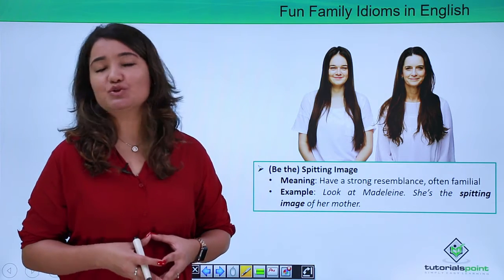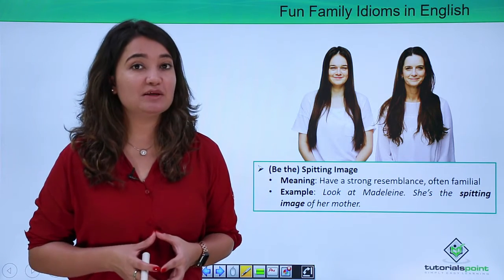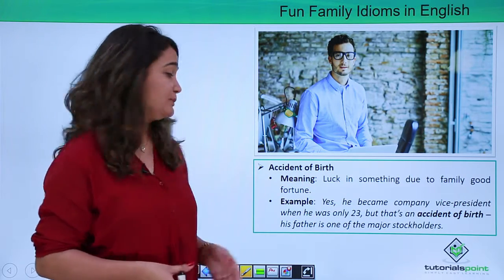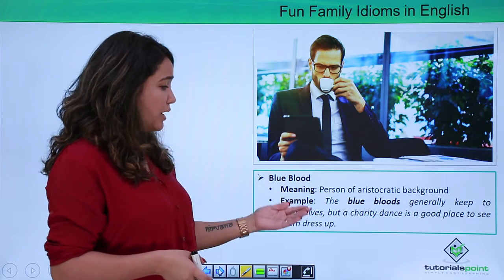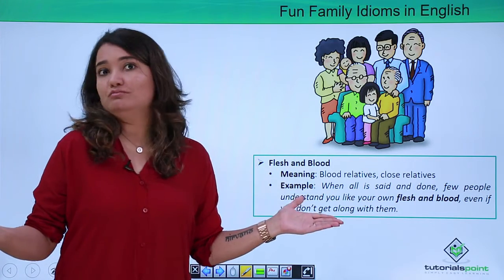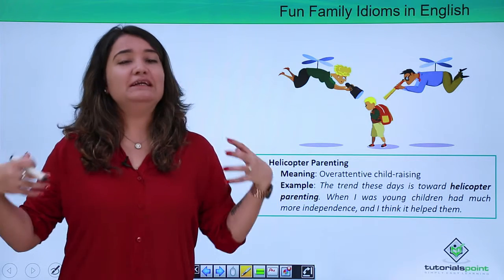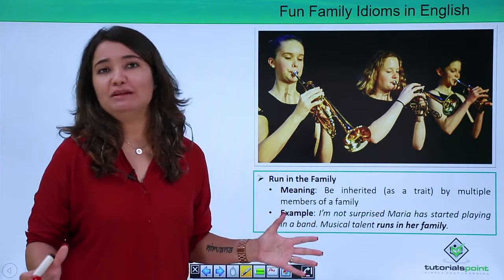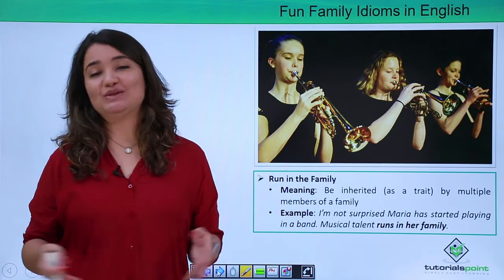Fun Family Idioms in English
Basic English Phrases for Beginners - Fun Family Idioms in English